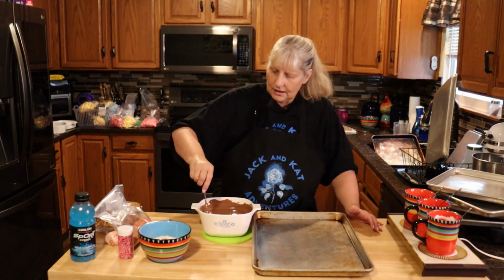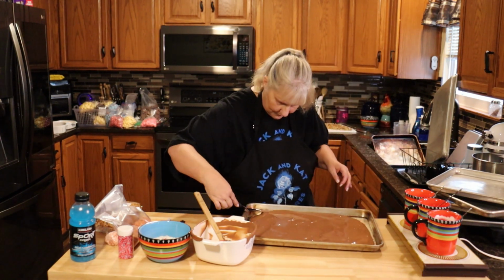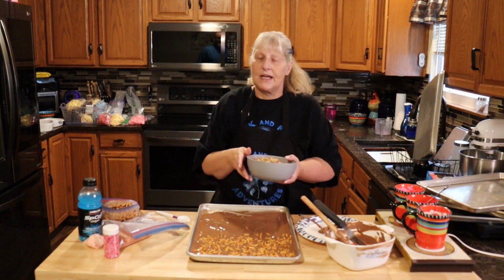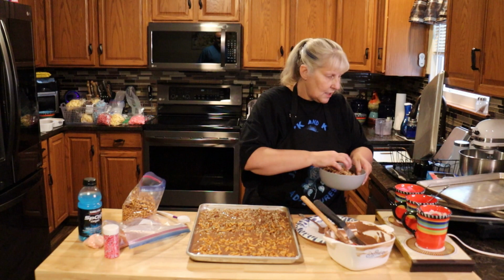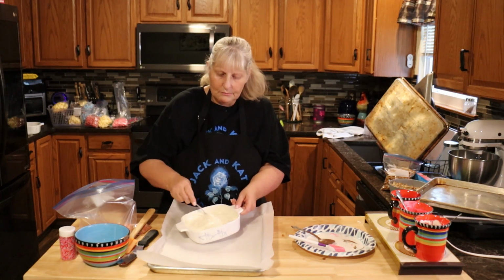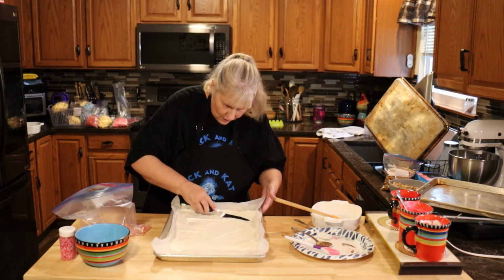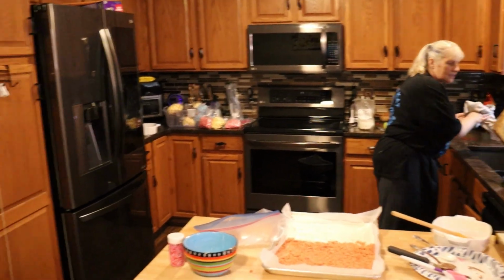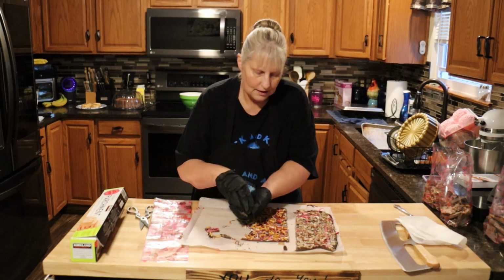Chocolate Barks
These chocolate barks are a delicious treat that are easy to make at home. They typically consist of melted chocolate that is spread out on a sheet of parchment paper and then topped with various toppings such as nuts, dried fruit, or candy pieces. Once the chocolate has hardened, it can be broken into pieces and enjoyed as a sweet and crunchy snack. Chocolate barks can be made with any type of chocolate, including dark, milk, or white chocolate, and can be customized with your favorite toppings to create a unique and delicious treat.